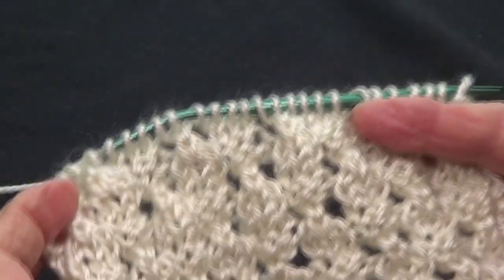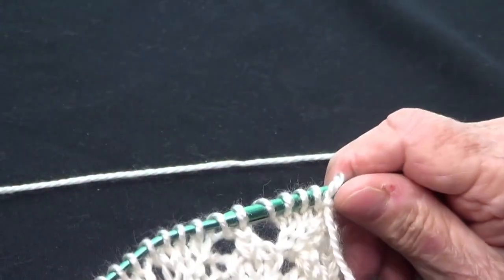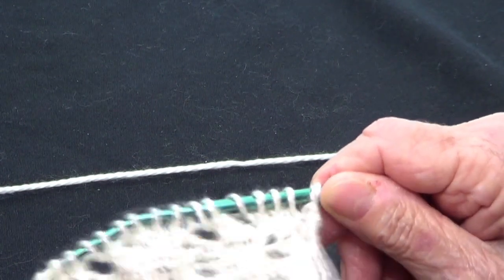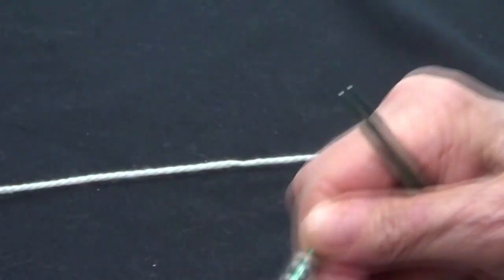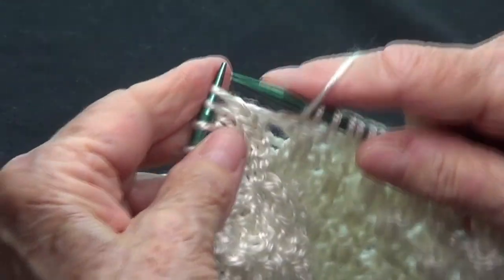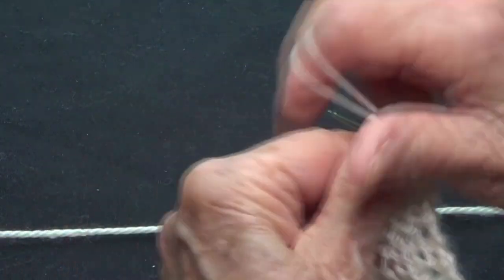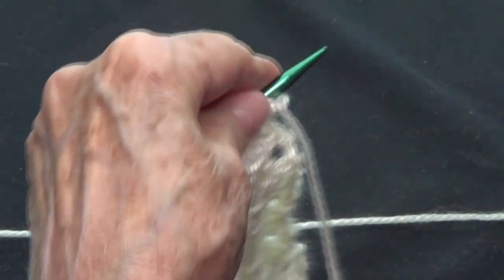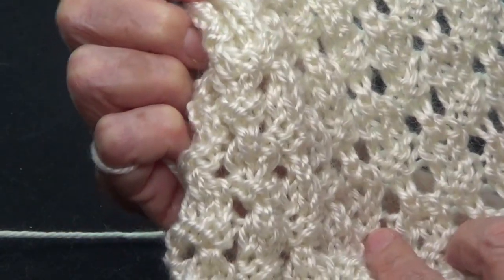Little Shacks Knitting Pattern - Textured Knit Stitch Video Tutorial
This knitting patter remind us of little shacks. It’s is slightly geometric and highly textured. Try it out today on your knitting project.

Instructions
 Little Shacks Stitch
Multiple of 6 + 3 +2
Example: 6x4=24, +3=27, +2=29
Use the needles that the yarn calls for.
k=knit
p=purl
p2k1psso= slip 2 stitches together, knitwise, knit one and pass the 2 slipped stitches over the last one.
Cast on stitches any way you wish.
2 set up rows: Knit 1 row and purl 1 row.
Row 1.- K1, *knit 3, purl 3* end with knit 3 and  k1.
Row 2.- K1, *purl 3, knit 3* end with purl 3 and k1.
Row 3.- K1, *yo, p2k1psso, yo, knit 3* end with yo, p2k1psso, yo, k1.
Row 4.- K1, purl, end with k1.
Row 5.- K1, *purl 3, knit 3* end with purl 3 and k1.
Row 6.- K1, *knit 3, purl 3* end with knit 3 and k1.
Row 7.- K1, *knit 3, yo, p2k1psso, yo* end with knit 3 and k1.
Row 8.- K1, purl, end with k1.
Repeat these 8 rows for pattern.